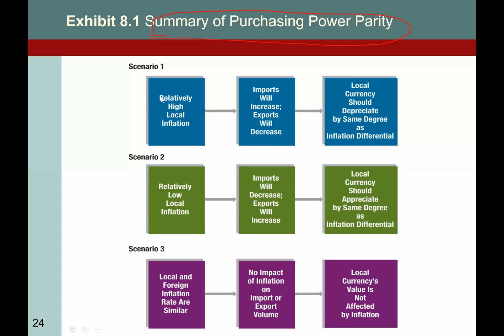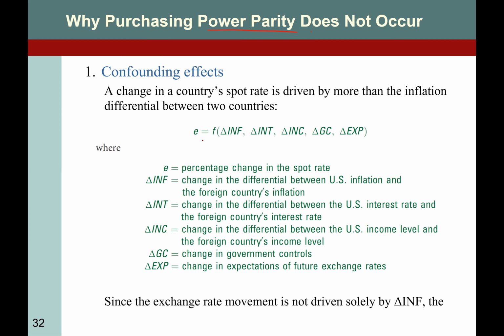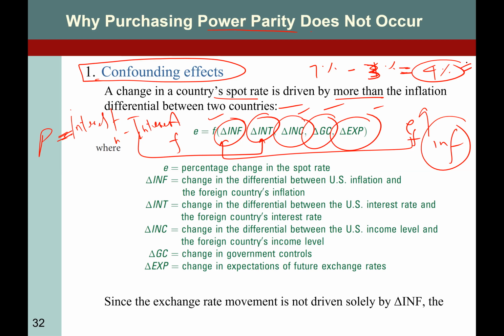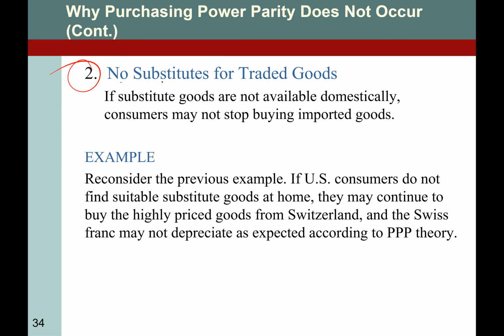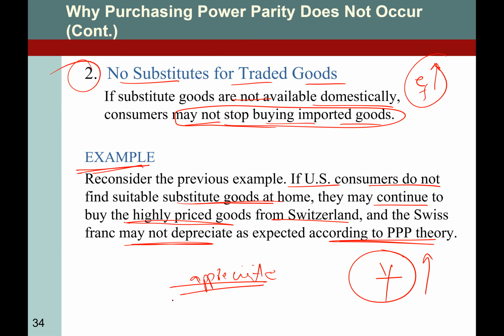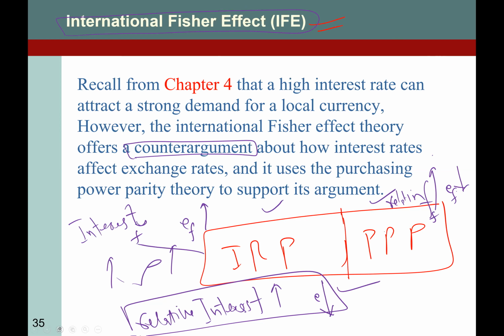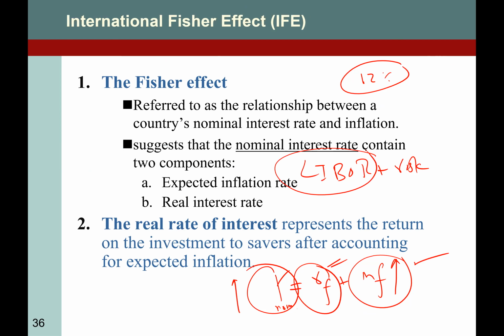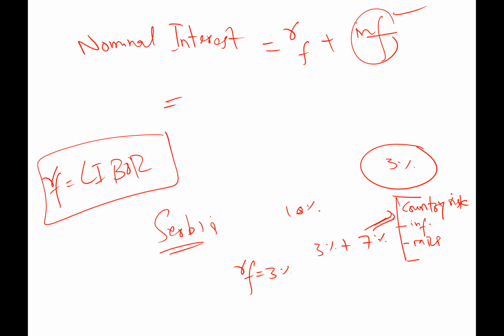International Finance (Fall 2022) Lecture 13 - Inflation, Interest Rate and Exchange Rates - 5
The lecture is presented to Donghua University CIP students. Subject: International Finance @donghuauniversity768 ​